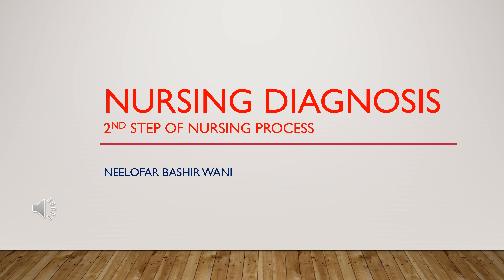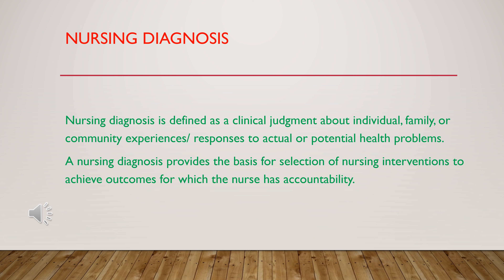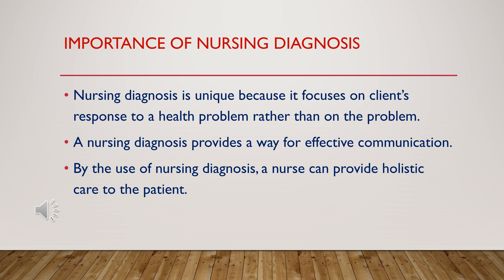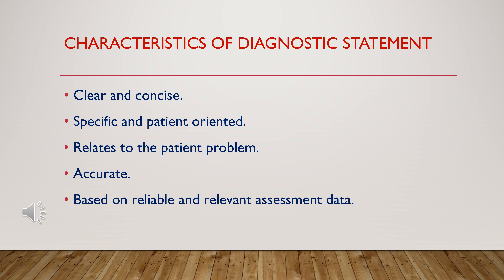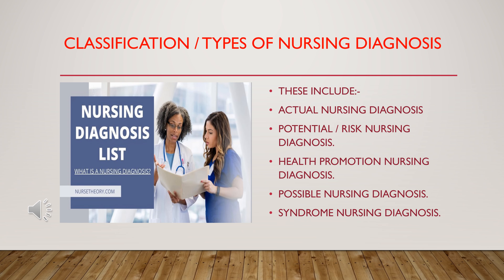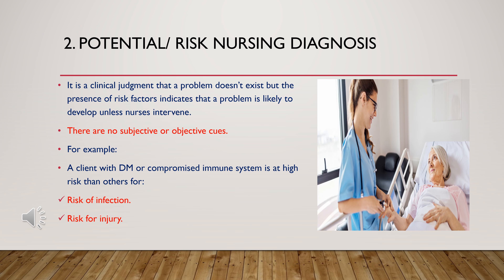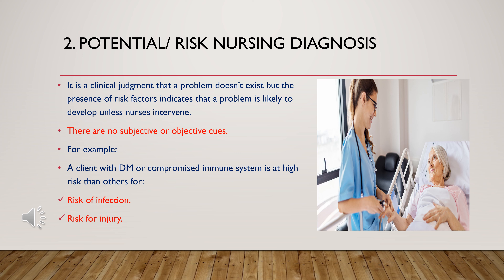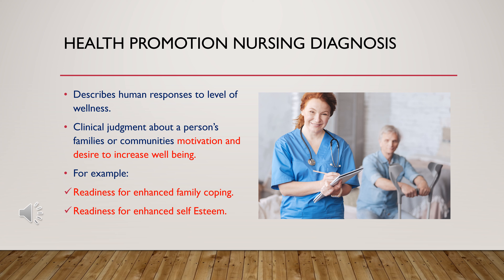NURSING DIAGNOSIS PART ONE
Nursing diagnosis is defined as a clinical judgment about individual, family, or community experiences/ responses to actual or potential health problems.
A nursing diagnosis provides the basis for selection of nursing interventions to achieve outcomes for which the nurse has accountability.